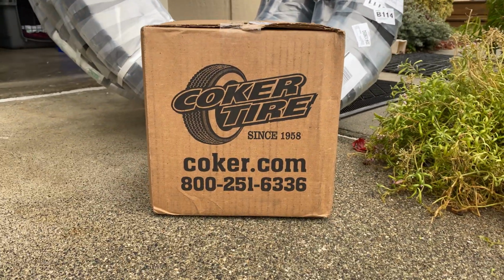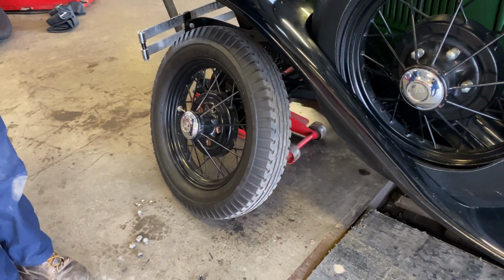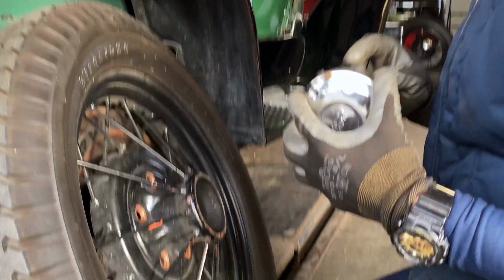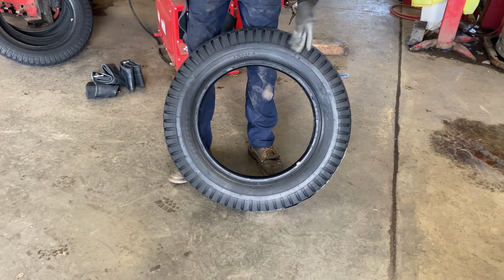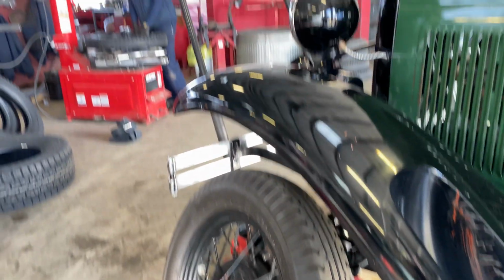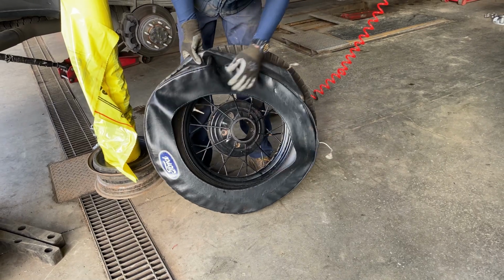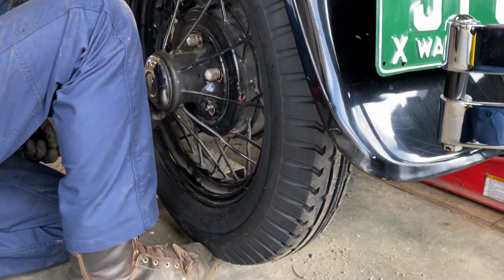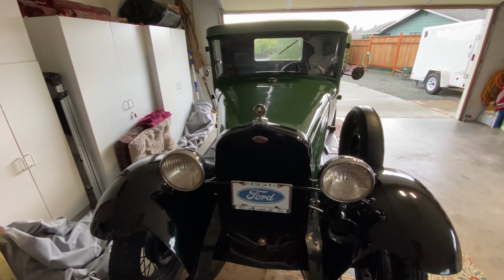New Tires for my 1931 Ford Model A Pickup – Installed at Les Schwab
The four tires on my Model A were 8 years old, and the spare tire was much older. Clearly, the tires needed to be replaced. This was my first major Model A maintenance expense.

In this video, I document a rather complicated procedure of mounting four new tires on my Model A and swapping out an old tire for the very old tire for the spare. During this process, several issues were discovered – two damaged, rusty wheels and five loose hubcaps need to be replaced. I plan on posting a video of this additional wheel and tire maintenance project, some of which I will do myself.

Background:
On June 2, 2021, I drove my Model A to Les Schwab Tire Center in Sequim, just a 15-minute drive from home to have the tires inspected and the air filled up to the recommended 35 Psi. Garrett, the service technician checked the DOT code: the tires were new in 2014. Although there were no obvious cracks in the rubber, he recommended that I should consider new tires as being a high priority for safety. The sales manager told me that they could order the tires online, their preference being Coker Tire Company, but that I would save money if I ordered them myself then brought them to Les Schwab to have them mounted. So that was my plan.
I went online and placed an order for four new black wall Firestone | 475/500-19 tires, exactly like the existing tires, and four inner tubes. The email I received after placing the order stated, “The product(s) that you ordered is currently on backorder.” I called Coker Tires and learned that the Firestone tires were in stock, but not the innertubes. The expected availability was in late December. It wasn’t until January 14 when I finally received delivery of the tires and innertubes.